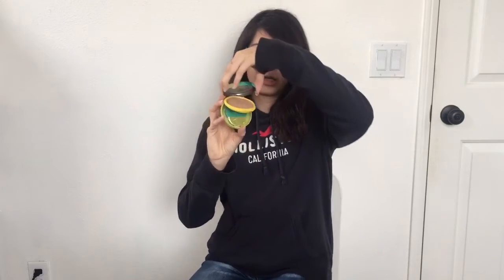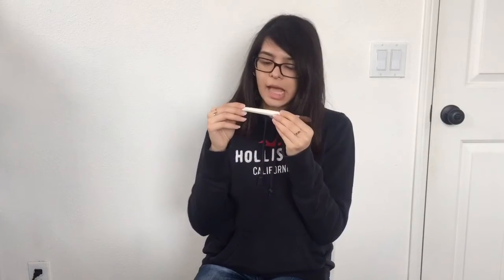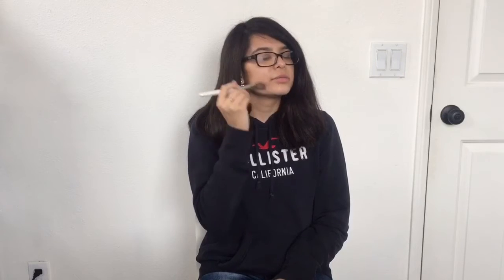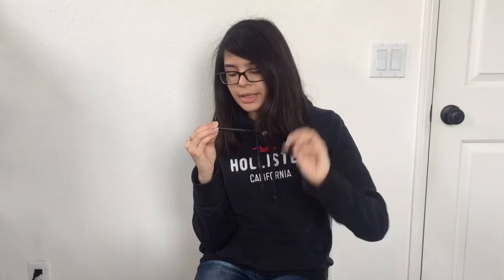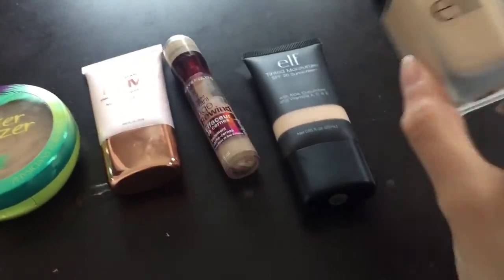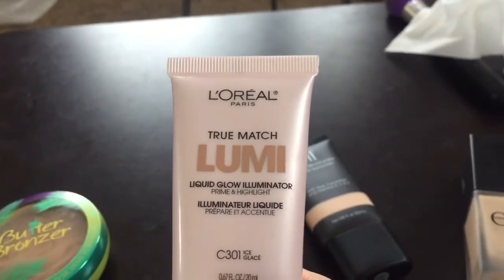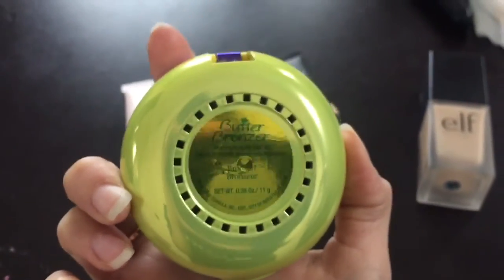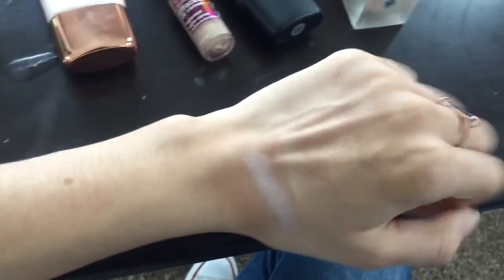JAMBeauty89 MADE ME BUY IT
WHO MADE ME BUY IT?! Jessica Braun | JAMBeauty89 made me buy it!!!

Hey guys I hope you enjoyed this weeks video! I know its different but I enjoyed making this video!

-Physicians Formula Butter Bronzer
-L'Oreal True Match Lumi Highlighter:
-Laura Mercier loose powder
-Tarte Shap Tape Concealer:

- shop through ebates to get cash back
- I shop Sephora, Ebay, Target and Walmart

POSHMARK:
-   Sign Up using the code NDNOJ to get a $5.00 credit to your first
    purchase